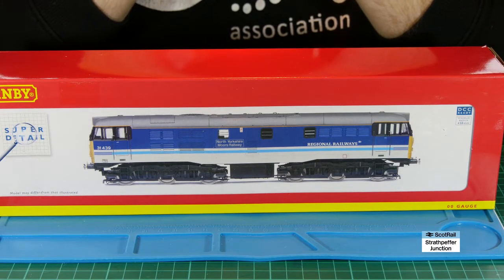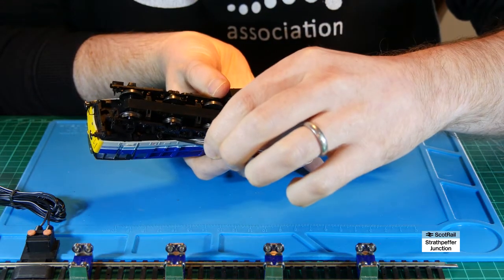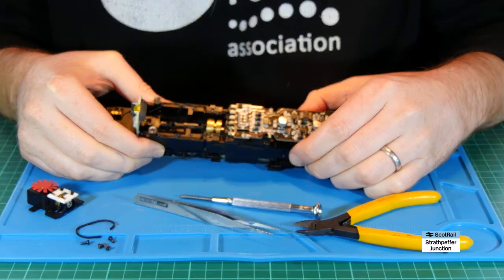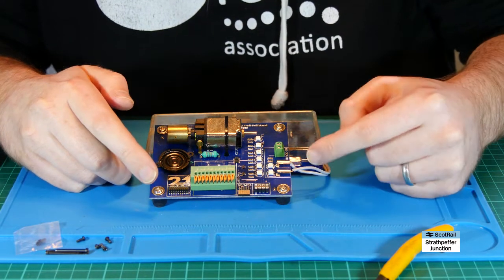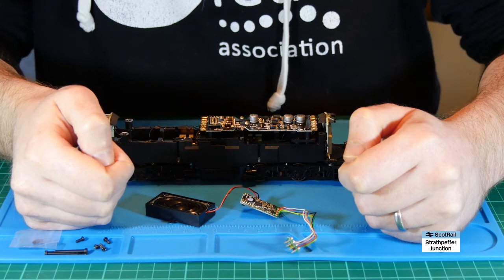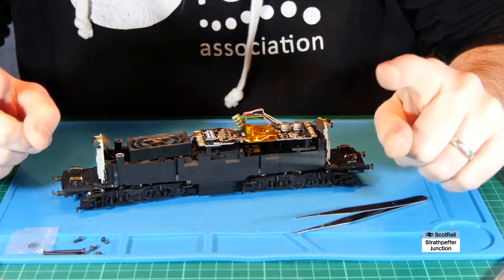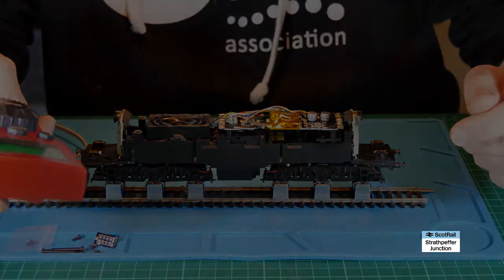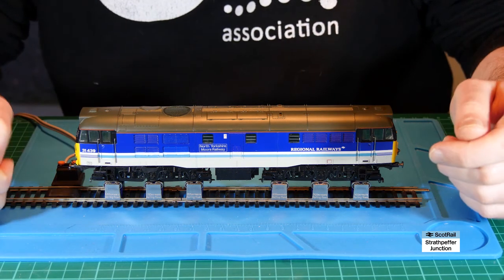#5 Hornby Class 31 - Fan Removal & Installing a TTS Sound Decoder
Hornby Class 31 (Super Detail) diesel locomotive.

A short how-to video looking at ways to improve running and motor performance through the removal of the problematic fan assembly, as well as the installation of a Hornby TTS Sound (Class 31) decoder and speaker to provide for cost-effective DCC sound functionality.

Items required for the modification work and installation are:

- Hornby TTS Sound decoder
- Replacement 8 ohm speaker (optional)
- BlackTak
- Kapton tape
- Heat shrink (optional)
- Plasticard/sheet styrene
- Superglue (medium) & activator
- Soldering iron, solder & liquid flux (optional)
- Various tools, including: jeweller's screwdrivers, small side cutters and an exacto knife, needle files and a dremel (with metal cutting disc).

You can buy a TTS Class 31 decoder